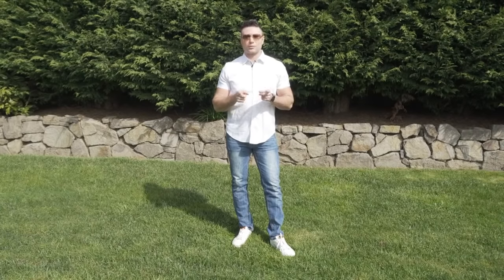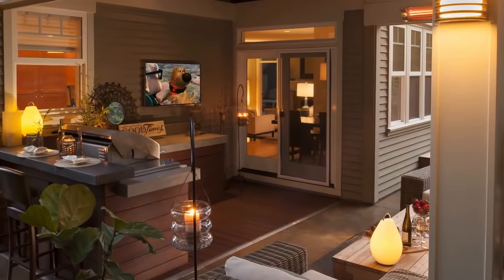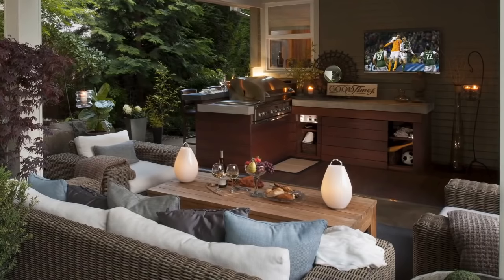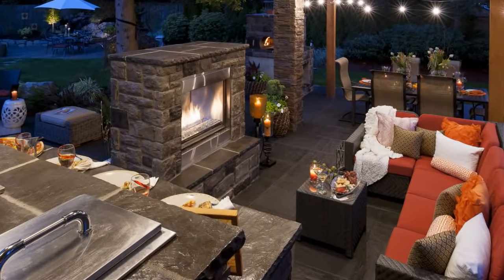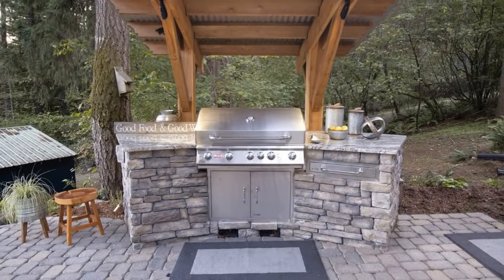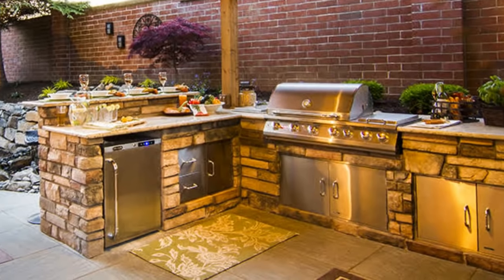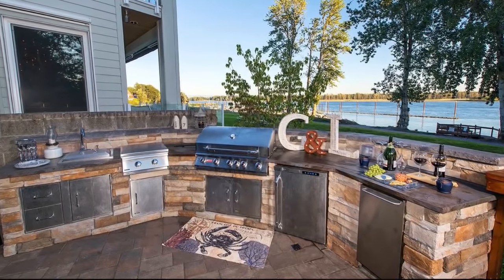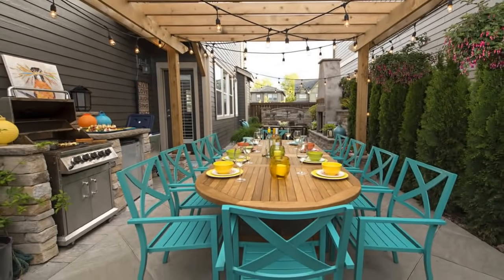Outdoor Kitchens for Small Spaces (Pro Tips)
Yes, we can help you with your BACKYARD DESIGN wherever you live!

Outdoor Kitchens in Small Spaces

Here are some examples Outdoor Kitchens in Small Spaces - 25 plus years in business designing and building outdoor kitchens and I'm going to give you all my pro tips right now … Enjoy.

Our first tip: Be Creative. See the before view of this project – a ridiculously small little covered space right next to the door (which is a positive for an outdoor kitchen). We got creative and that is the tip - think outside of the box. We expanded with a covered structure which wasn't easy due to the window over the original covered area. We had to raise the window because of the roofline and add a Gable style structure there and bumped it out from their interior dining room. *Result: A new kitchen to walk outside and grill all seasons.  A bar behind the grill, a TV, an extended outdoor living space with heaters and loads of ambiance.

Number two tip: Outdoor kitchens don't need to be huge even if you have the space. We added 4-feet-out in this property to give us the ability to build an outdoor kitchen right outside of the back door, enabling our client to grill Four Seasons. *Result: A little fireplace right next to the all-season outdoor kitchen so the family could head/cook outside all seasons. Outdoor kitchens don't need to be huge.

Tip Three: Use elements that are best for the space. We did not do a traditional grill her choosing a charcoal grill instead. It's a flat grill and works great for a barbeque. Notice an ice cooler (built in). Then we squeezed in a wood-fired pizza oven for pizza, bread, anything else you want to cook here (veggies, cinnamon rolls). Next a fireplace with wood bin. *Result: A custom kitchen grill area that works for this small space.

Our fourth outdoor kitchen: Here's another creative small kitchen island near the door. The homeowner wanted to grill all seasons, so we waterproofed the deck out of their master bedroom giving us the ability to step out dry and walk over to grill station. It’s on the same elevation as the hot tub under the pergola. Step down to be able to enjoy more of this space. A double-sided fireplace, a bar for the little ones, a bit further out is the pizza oven, and then a grand outdoor dining table under the pergola. The tip: you can have a small outdoor kitchen, but if you have to space - extend further to create purpose & destination. *Result:  The main focal point starts with an outdoor kitchen right outside of the door.

Kitchen #5 packs a punch in a smaller footprint. Look at the before photo of this space. No room to add an outdoor kitchen let alone a bar. To accomplish one, we added another Gable to it with a long bar. The grill station has an outdoor refrigerator lots of counterspace, a kitchen sink - maximizing space in every way.

Create a small kitchen island: Here in kitchen #6: A small little detached outdoor kitchen with a cover. Adding posts and some support beams to extend the roofline – it becomes a quite simple structure, an outdoor detached kitchen with the grill station.

 Next an outdoor kitchen with dual functions: A retaining wall right off the fence line with a busy road on the other side. We used a detached structure with a breezeway from their door so they could walk out to the structure all seasons. We added a fireplace, a bar, and a water feature to absorb the traffic sounds behind the wall.

Another idea for a small outdoor kitchen is maximizing every square inch of your space. We love this modern home where we tucked a grill into the corner and extended the bar from it.  We love the contrast between wood and granite.

Creating an outdoor kitchen does not necessarily mean using a grill. Here we have an egg style smoker. There are many different styles on the market. Here we did a little bar island with the smoker in a compact space.

In our kitchen by the river is we were able to design a nice size with countertops to maximize the cook space. Because of their proximity to the River they were not able to go out any further so we rounded out the area into the side of the property. So in this small outdoor space, the kitchen became pretty good sized.

The last but not least - is an outdoor kitchen in a side yard side of a modern neighborhood. A grill station right under the pergola allowed us to maximize this small side yard. We used the homeowners’ grill and built an island around it creating a custom island plus refrigerator. We added the fountains at the end of the landscape, a fireplace wall, large dining table.

That’s a Wrap! Amazing how much we were able to do in these outdoor kitchens in small spaces. We hope you saw some good ideas to incorporate into your outdoor living space.